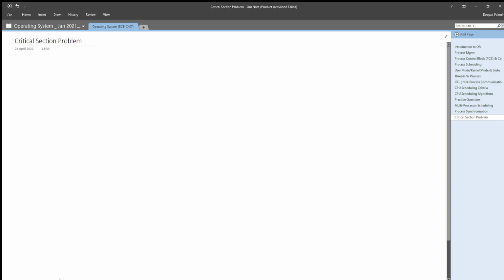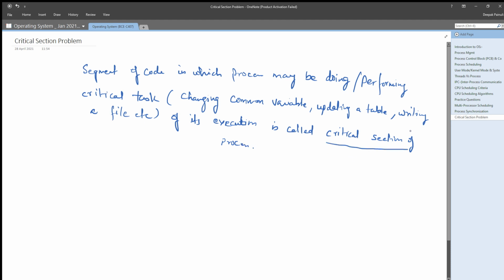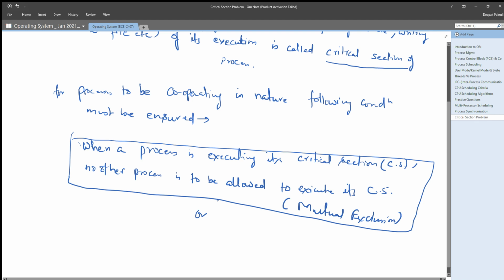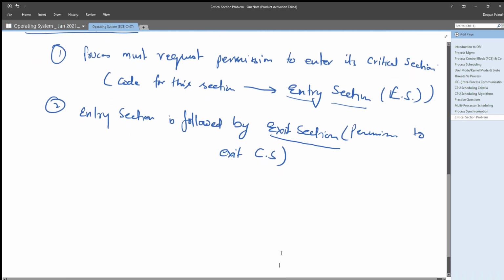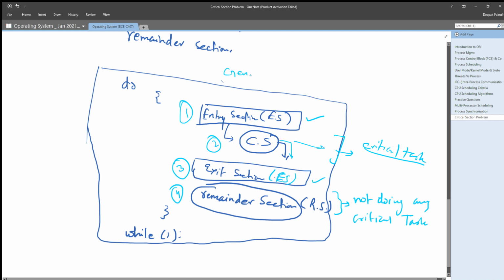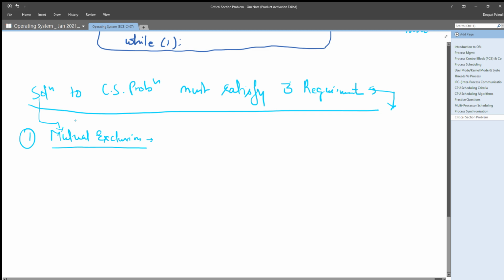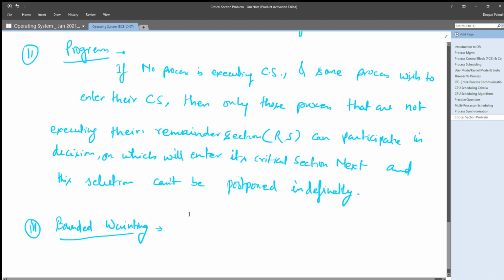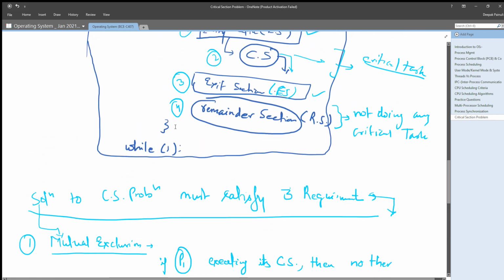Process Synchronization (Part - 02) - Critical Section Problem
Critical Section Problem,
Operating System,
Race Condition,
Producer-Consumer Problem,
Process Synchronization,
Mutual Exclusion,
Bounded Wait,
Progress,